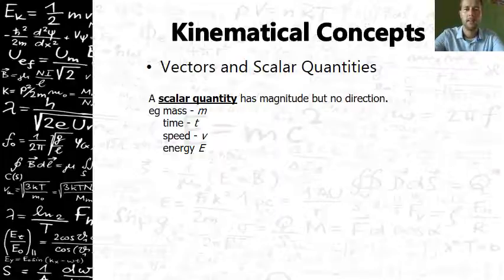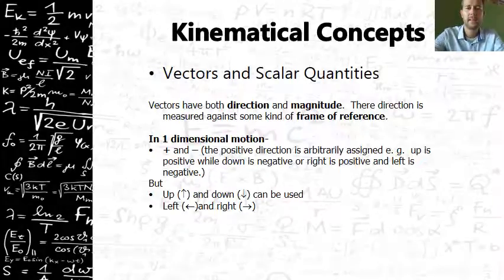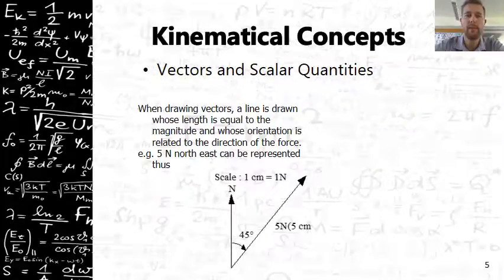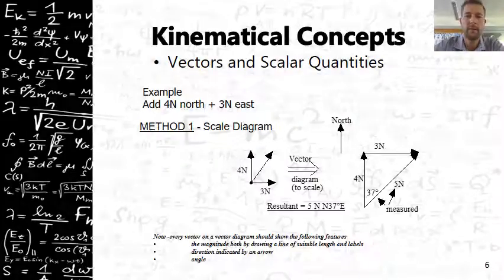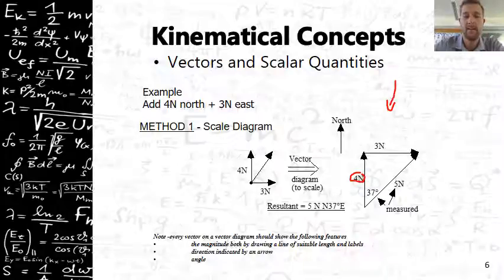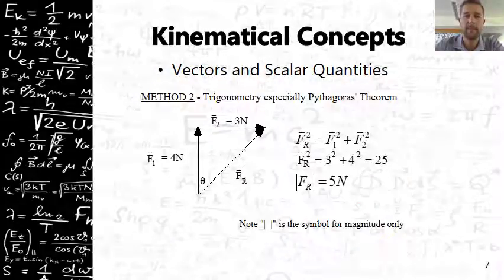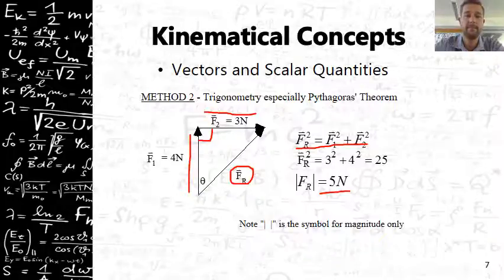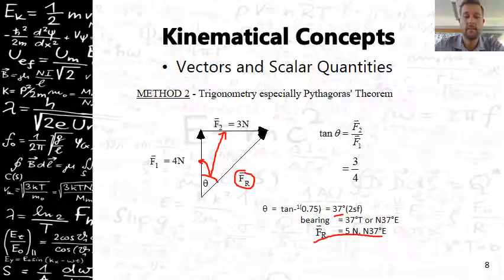Vectors and Scalars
Introduction to scalars and vectors